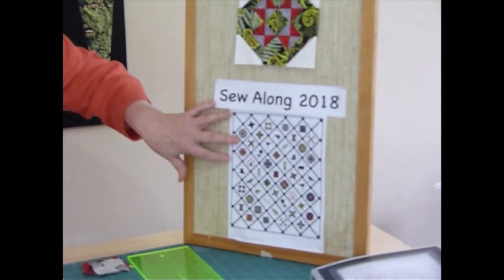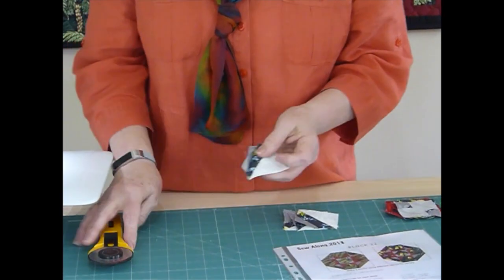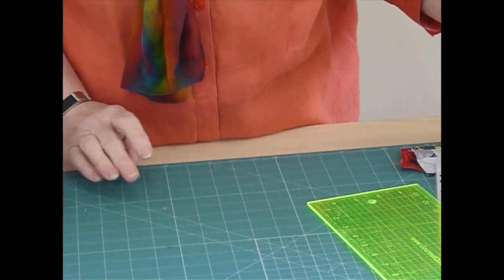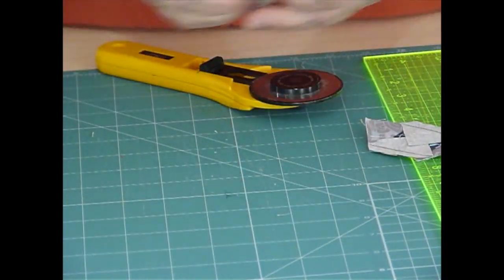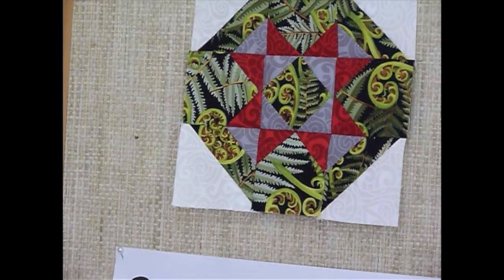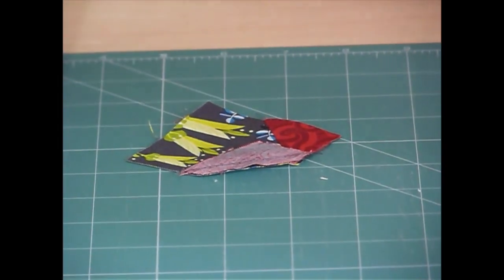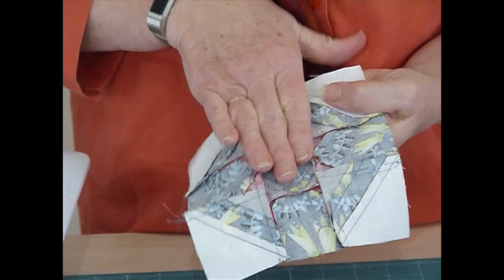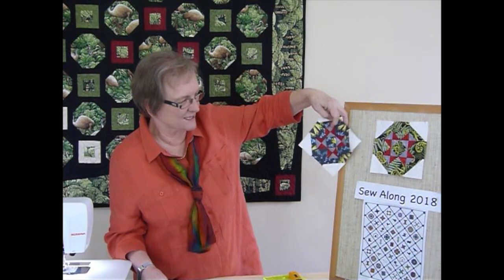Sew Along 2018 with GourmetQuilter - Block 22 of 25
This video shows block 22 (of 25) in the Sew Along 2018 with GourmetQuilter. Come and join in the fun together. There is information about the Sew Along included. Showcasing some delicious fabrics by Nutex. To sign up for the pattern please go